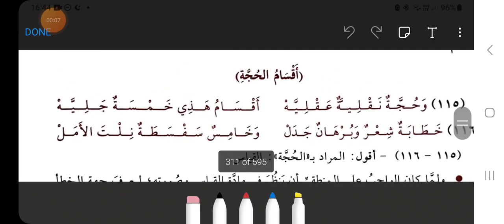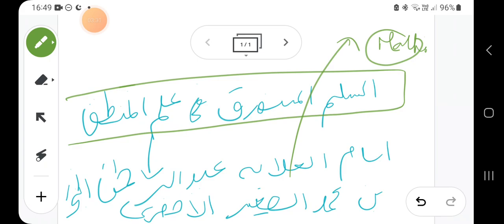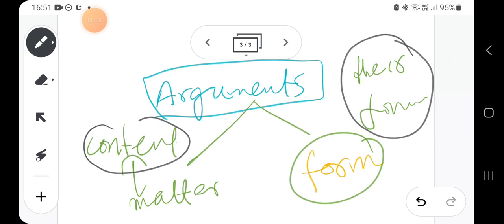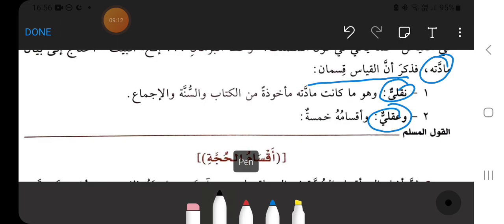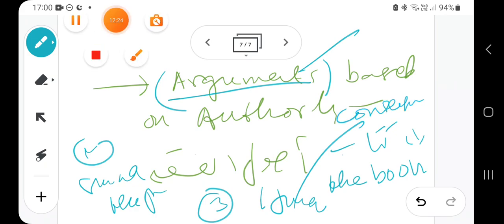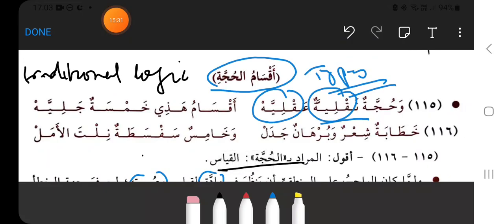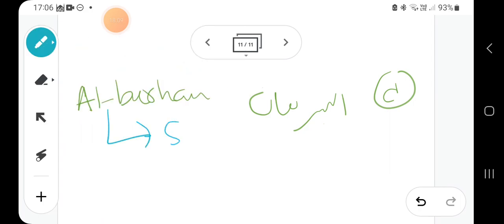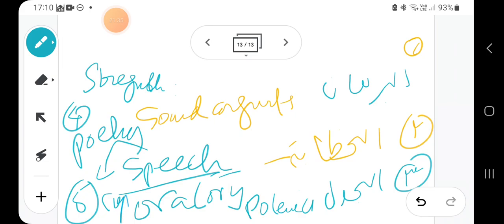Types of Argument in traditional logic (أقسام الحجة) & the grades of their strengths -1